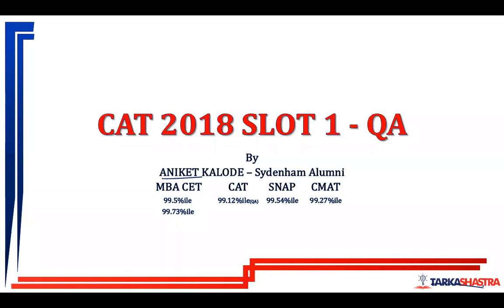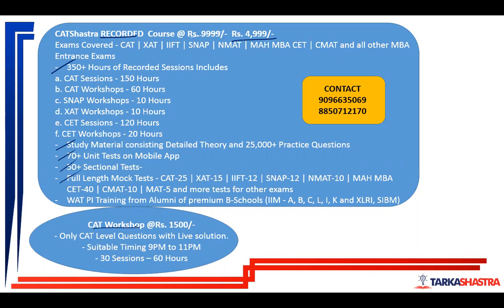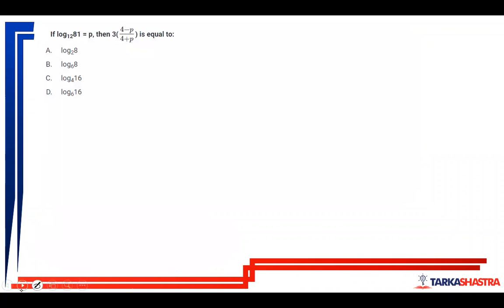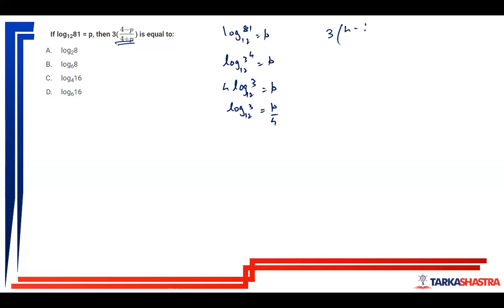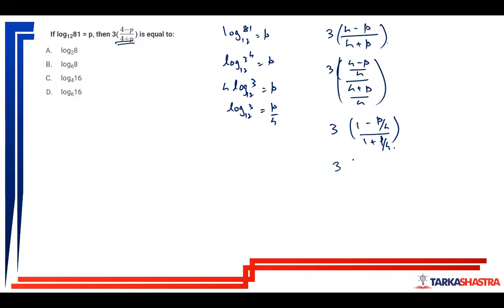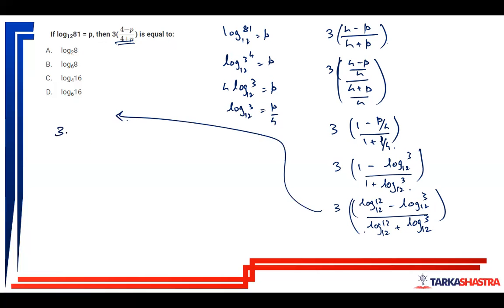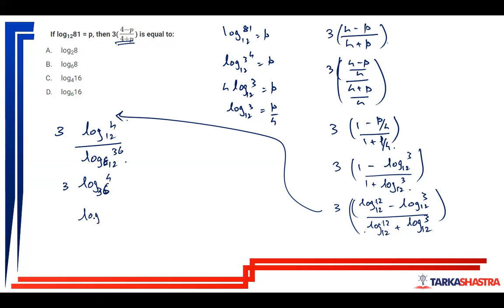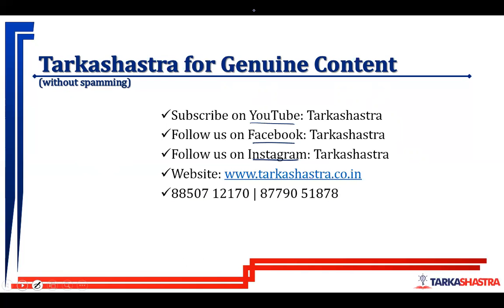Episode 41: Previous Year CAT Solutions - CAT 2018 - SLOT 1 - QA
In this Episode, we have discussed Easy Level Questions of Data Interpretation & Logical Reasoning, asked in CAT 2019-Slot 2.

We will make a series of such videos, where we will be solving Previous Year Questions of All MBA Entrance Exams.
CAT 2019 Solutions
CAT 2018 Solutions
XAT 2020 Solutions
IIFT 2019 Solutions
SNAP 2019 Solutions
NMAT 2019 Solutions
MBA CET 2020 Solutions
CMAT 2020 Solutions

Purpose is to help students to benefit from such solutions so that collectively everyone improves and performs better in MBA Entrance exams.